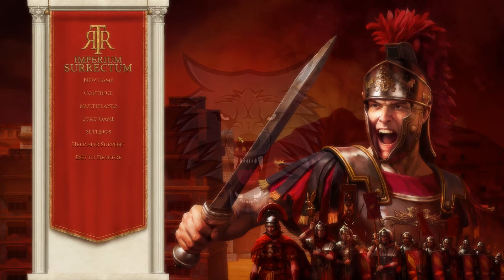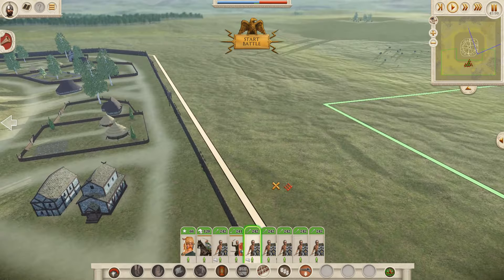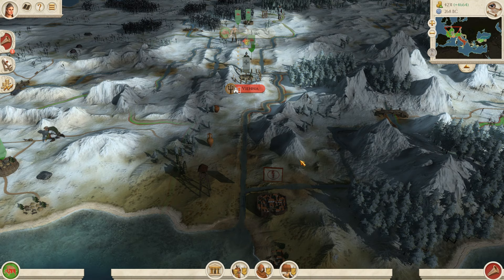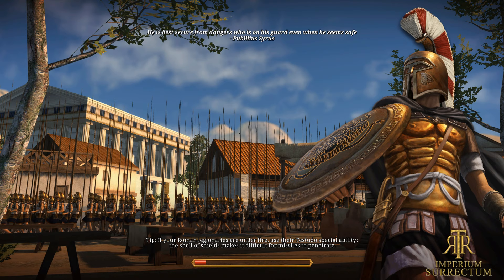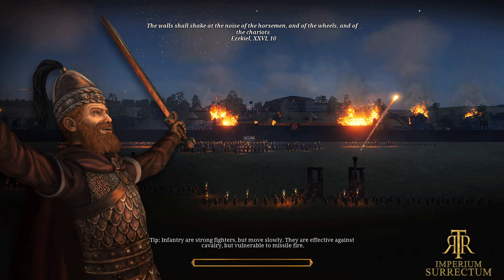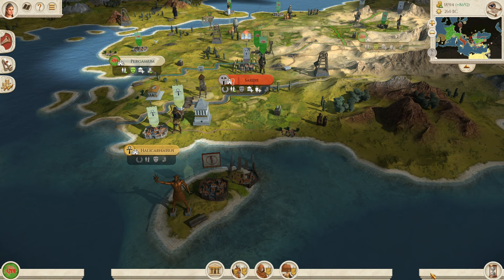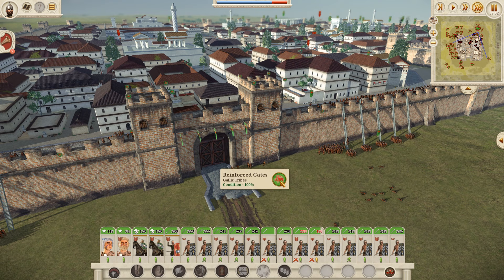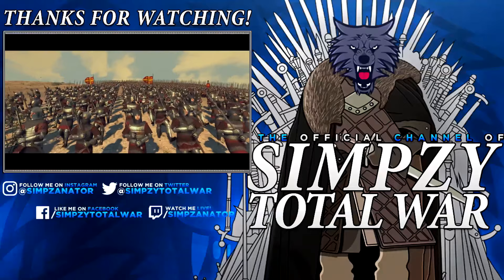GAULS REMASTERED! Rome Total War Remastered: Gaul Campaign Gameplay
🔴► Welcome to my Gaul Campaign on Rome Total War Remastered RTR Imperium Surrectum Mod Campaign Gameplay!

 ► - Huge thanks to the Creative Assembly and SEGA for sending me a copy of Total War: ROME REMASTERED.

► More information on Total War: ROME REMASTERED.
Total War: ROME REMASTERED lets you relive the legacy that defined the award-winning strategy game series. Remastered to 4K with multiple improvements to visuals as well as refinements to gameplay, it’s time to revisit a true classic. Not everyone gets a second chance to conquer the Roman Empire. ROME REMASTERED includes the Alexander and Barbarian Invasion DLCs.

ROME REMASTERED brings the classic Rome visuals up to date, with 4K optimization, ultra-widescreen, and native UHD resolution support. This visual upgrade extends across a multitude of features, including re-modeled buildings and objects, and environment effects like dust clouds and heat haze. The refreshed campaign maps also boasts new high-resolution models, and units have been remodeled and retextured to look their very best on the battlefield.

ROME REMASTERED includes all the playable factions from the original. The Julii, Brutti, and Scipii Romans, the Hellenic Greek City States, Macedon, and Seleucid Empire. Punic Carthage, Brozne Age Egypt. Carthage, Parthia, Pontus, Gaul, Germania, Britannia, Dacia, Spain, Thrace.